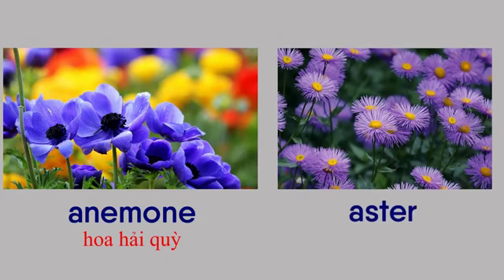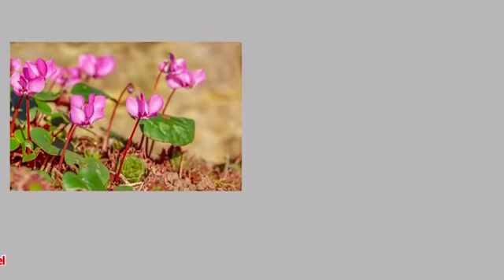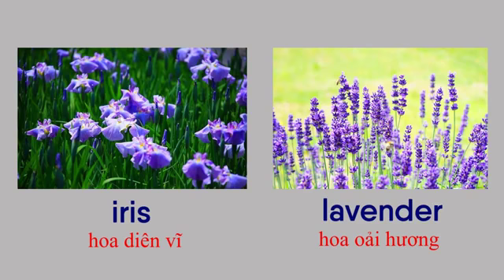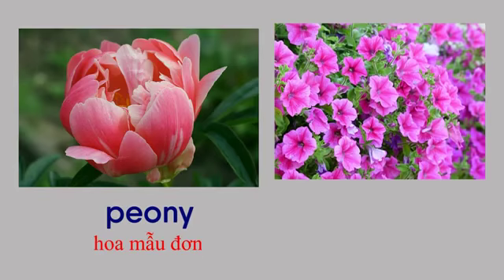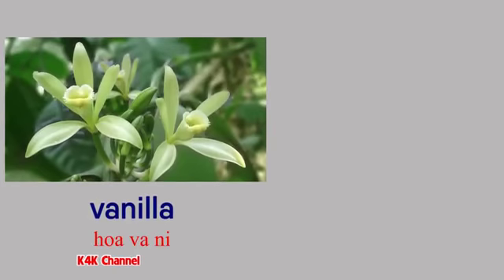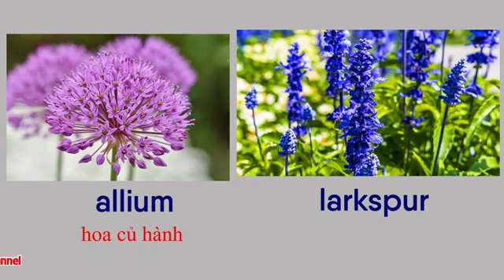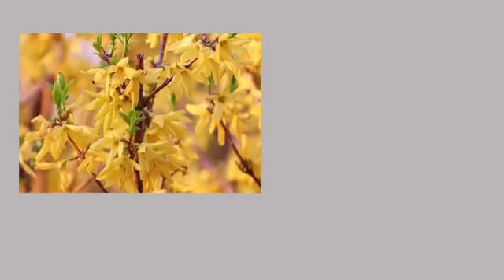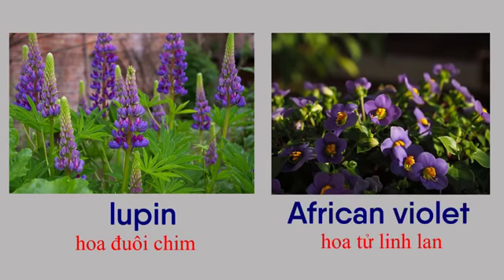Flower Names Names of 67 flowers in English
earn English Vocabulary through Pictures – FLOWERS NAME

- Tên tất cả các loài hoa bằng tiếng Anh
- Tên các loài hoa bằng tiếng Anh và ý nghĩa
- Tên các loại cây bằng tiếng Anh
- Học tiếng Anh về các loài hoa